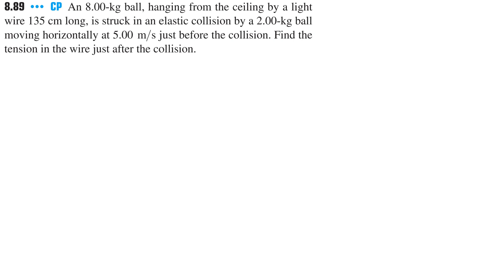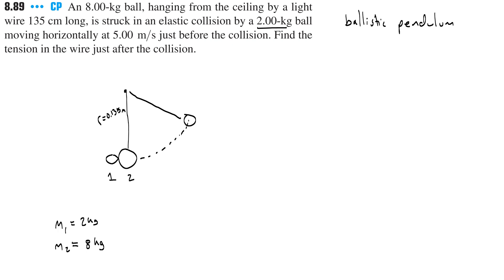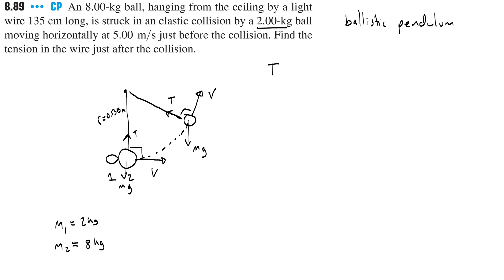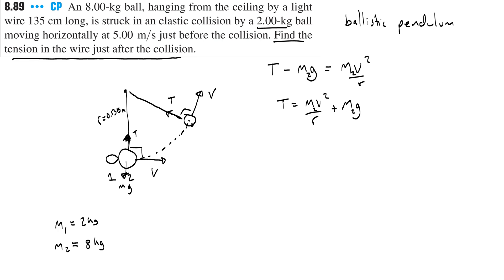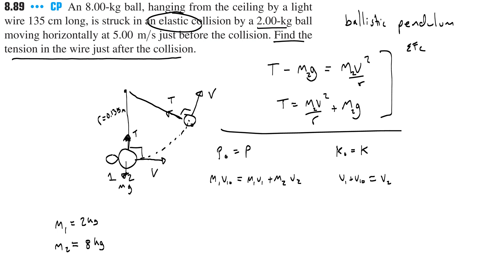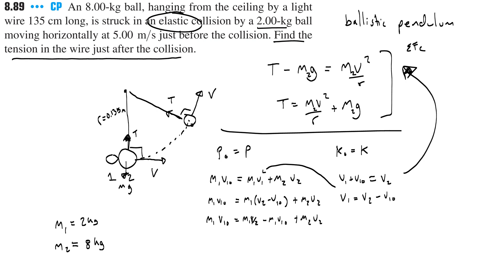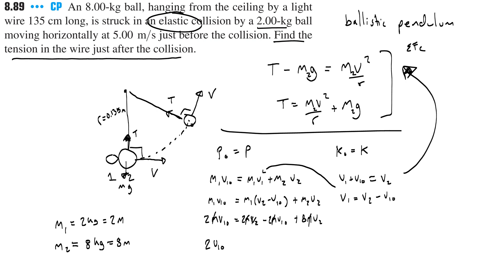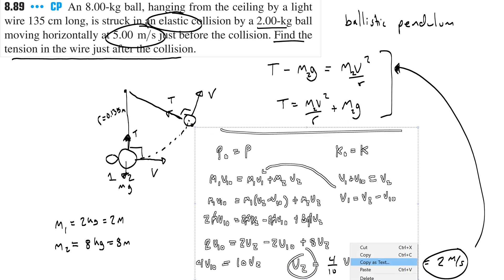How to find Tension After an Elastic Collision (Ballistic Pendulum)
Ballistic pendulum example problem.